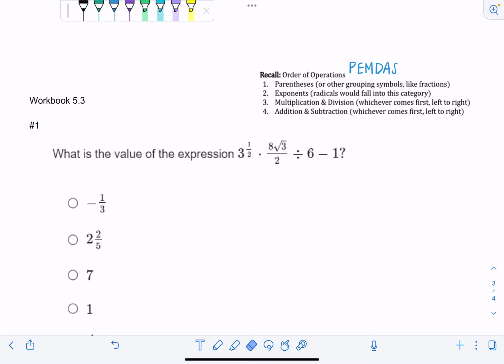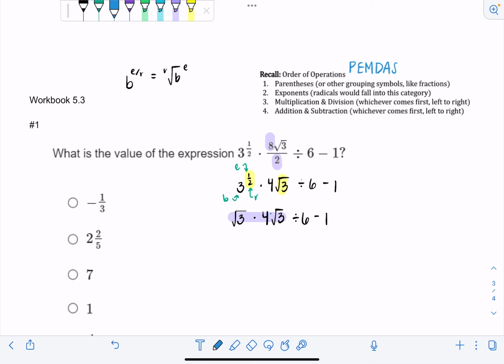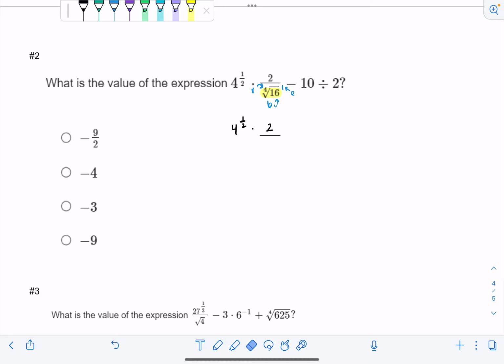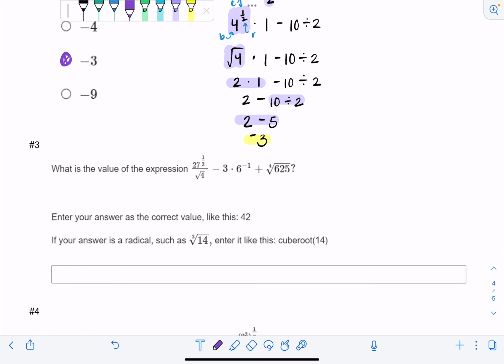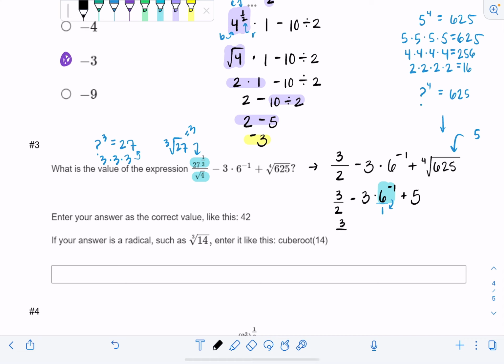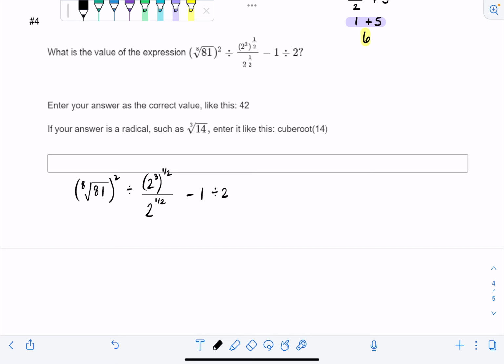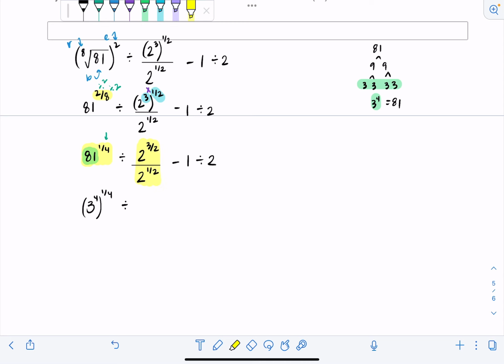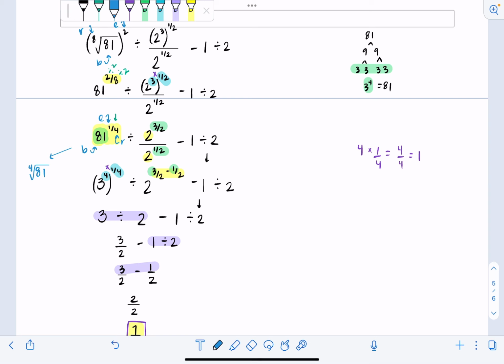Algebra 1 Workbook 5.3 (Semester1)